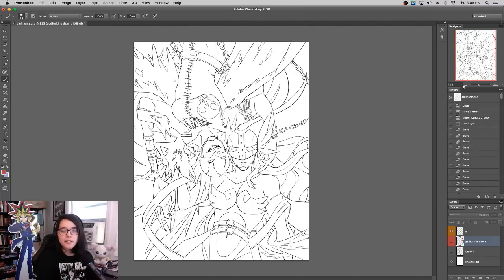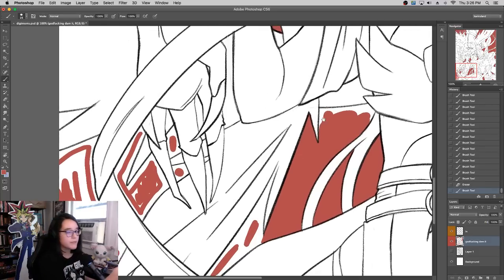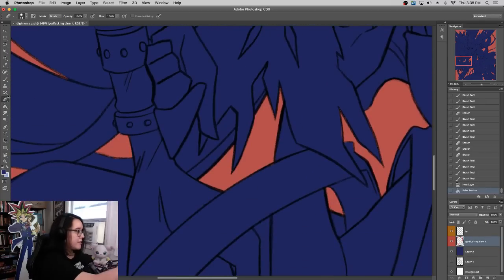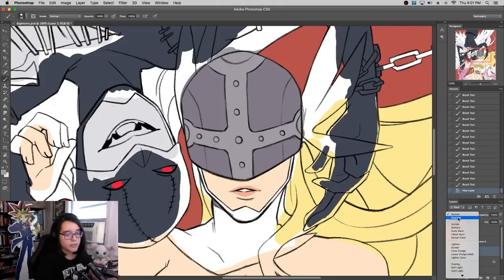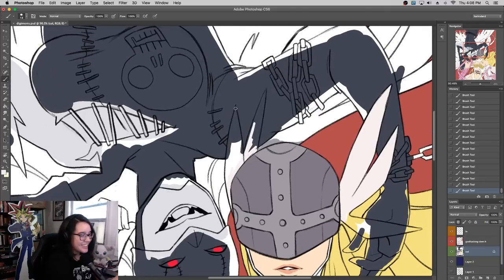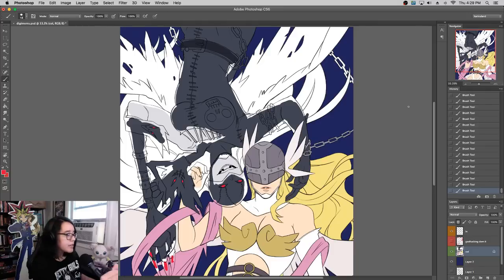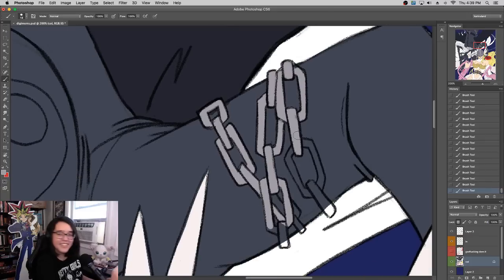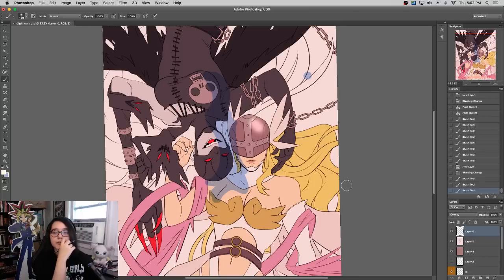Karina Draws Digimon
VOD of Karina's chill Digimon drawing stream from 8/20/2020.